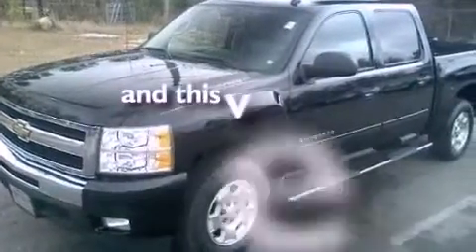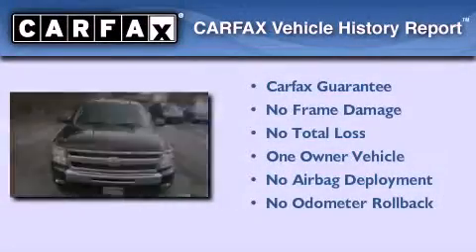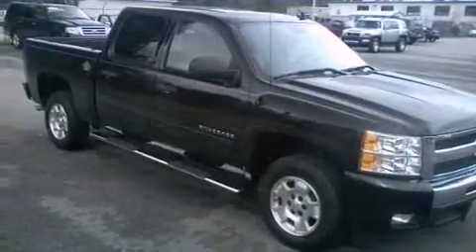2010 Chevrolet Silverado 1500 Fayetteville NC 28314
We have been honored to serve the Fayetteville NC area , we promise that your experience at our dealership will exceed your expectations !

 Year : 2010
 Make : Chevrolet
 Model : Silverado 1500
 Engine : Gas/Ethanol V8 5.3L/323
 Trans . : Automatic
 Exterior : Black
 Miles : 45,615
 Interior : Black